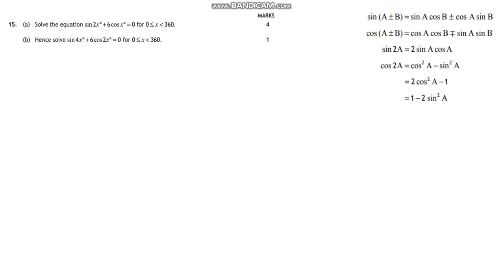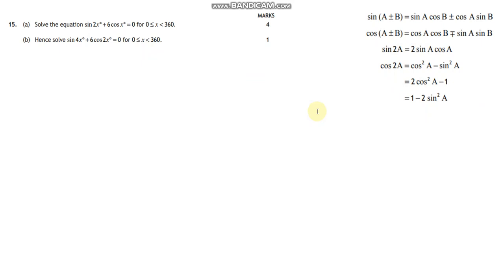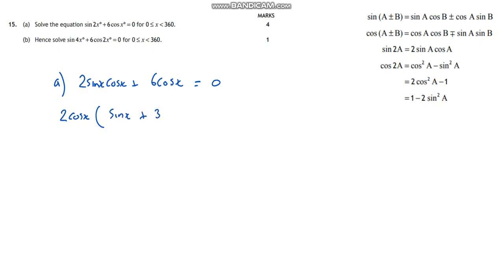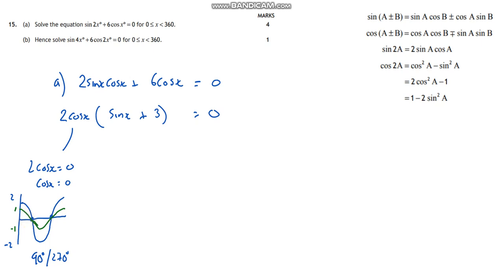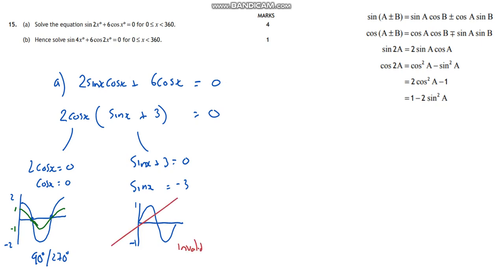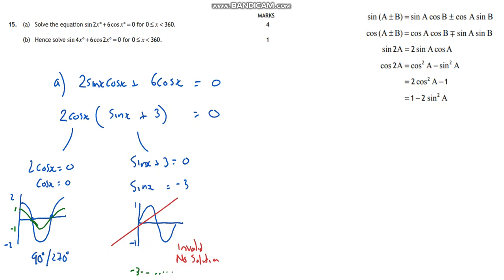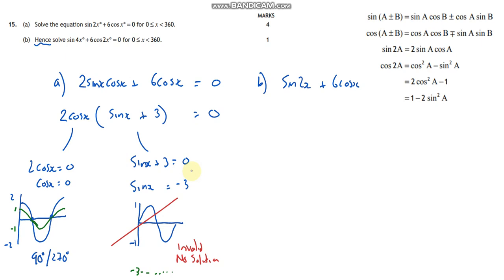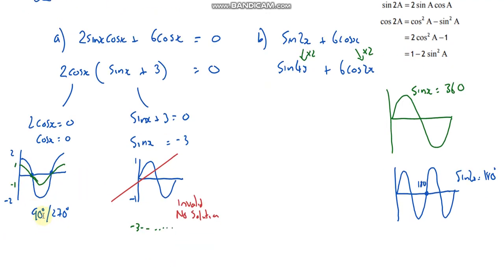Higher - 2019 - Non Calc - Q15